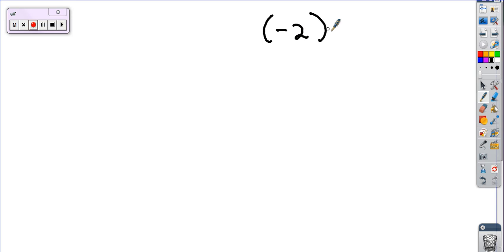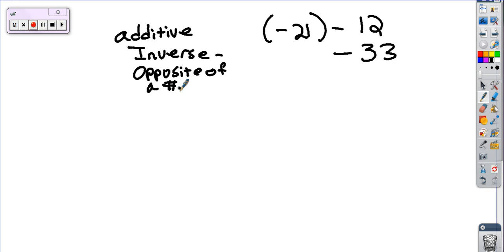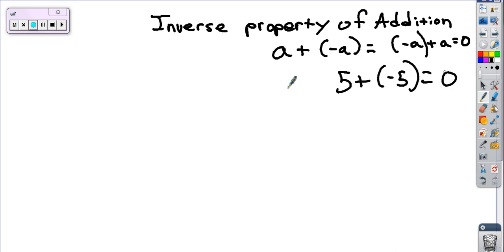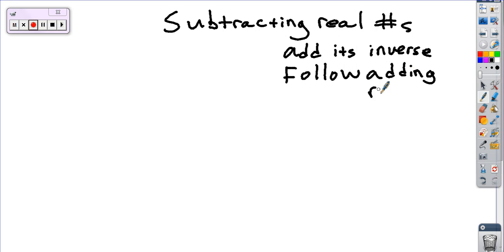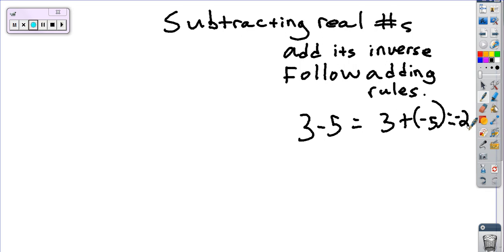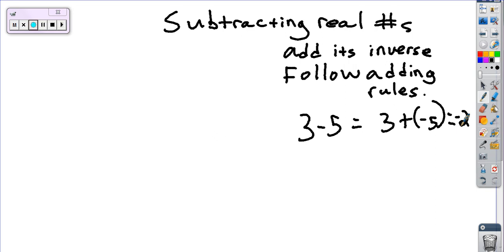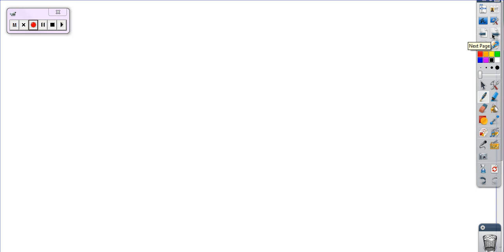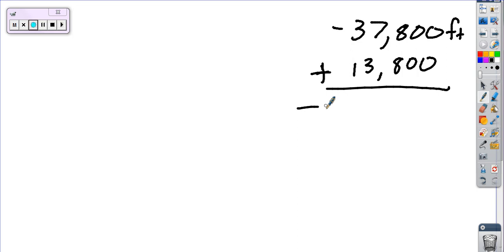Algebra New Ed 6